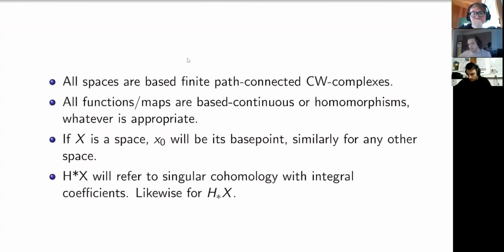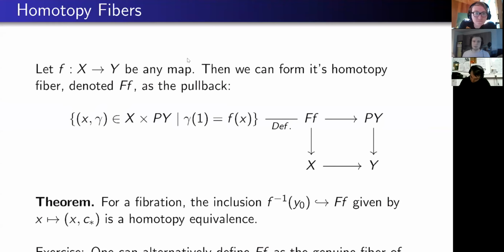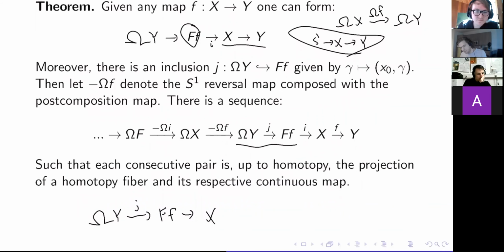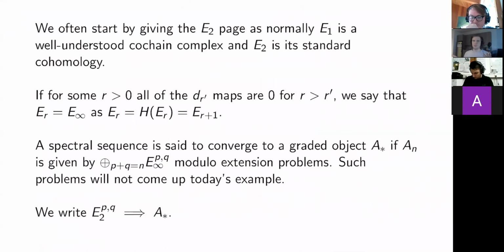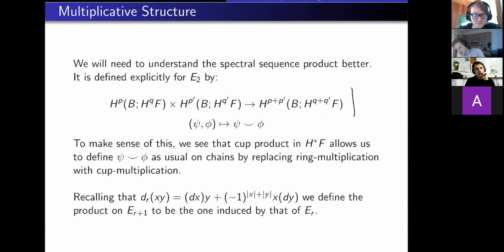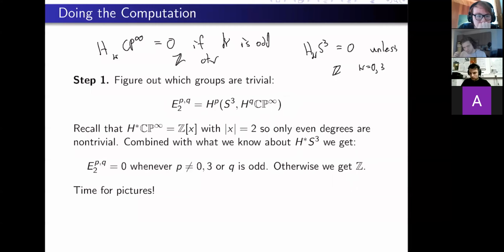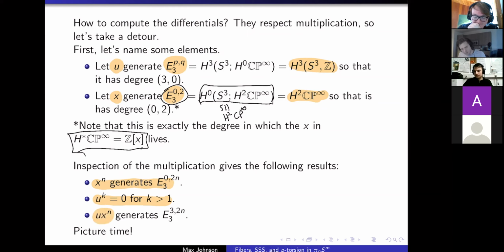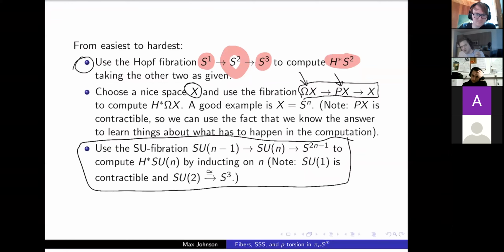Fibers, Serre Spectral Sequences, and Pi4S3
Casual talk given to an audience of friends. I tried to make sure I did not miss any technicalities, but I am human!